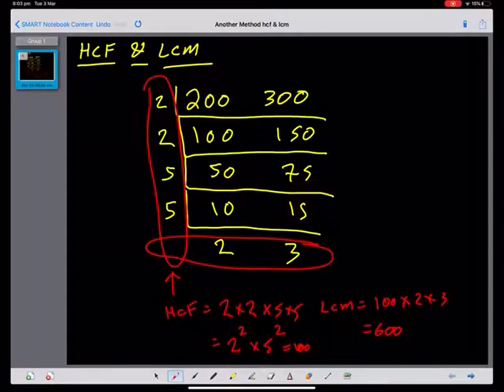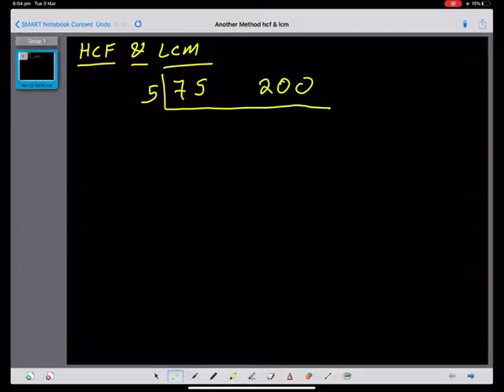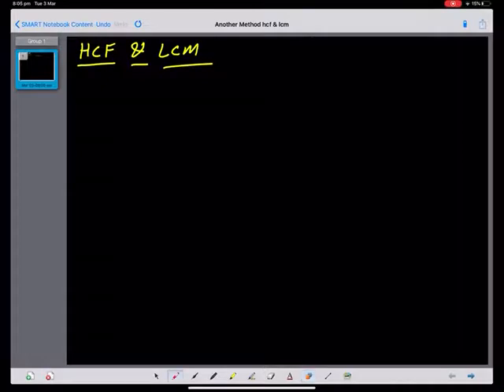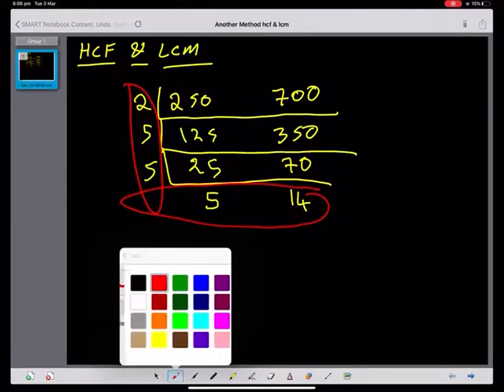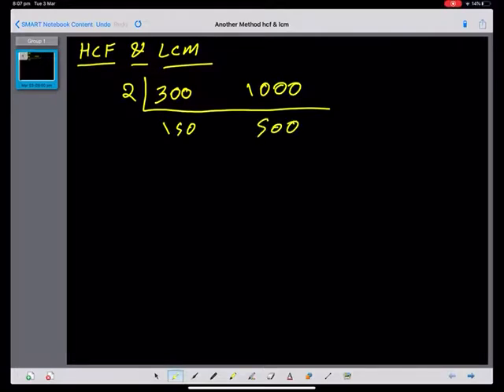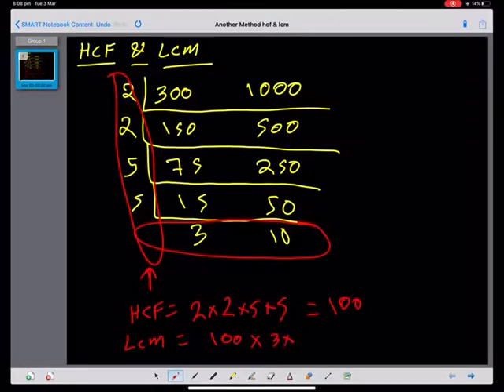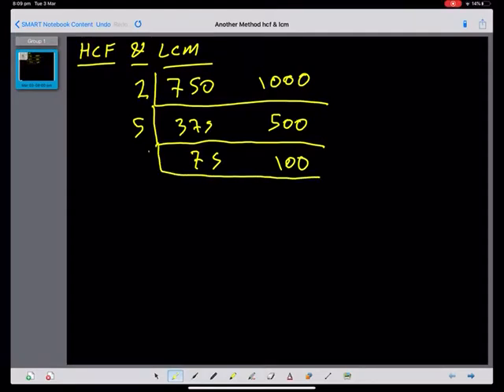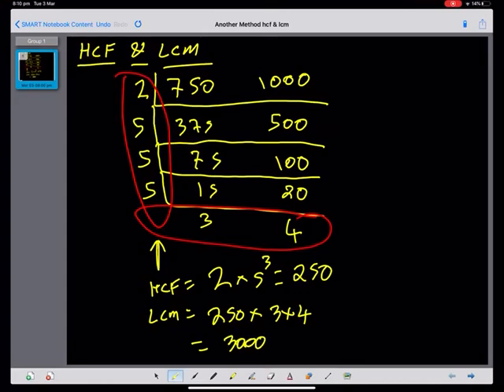Another method HCF AND LCM